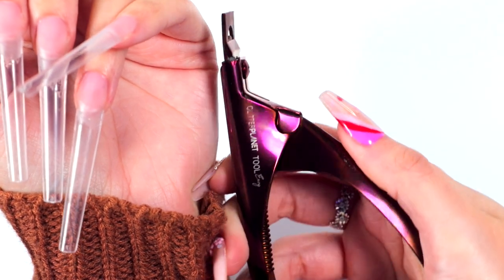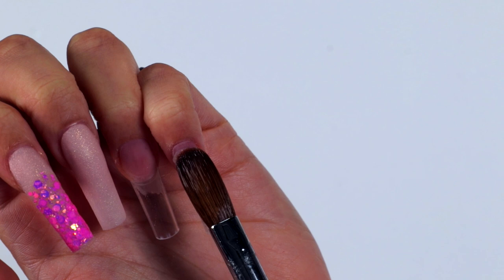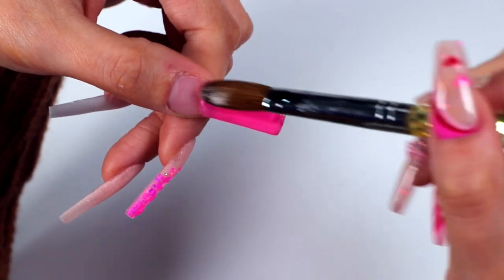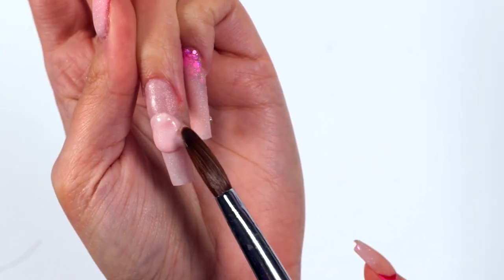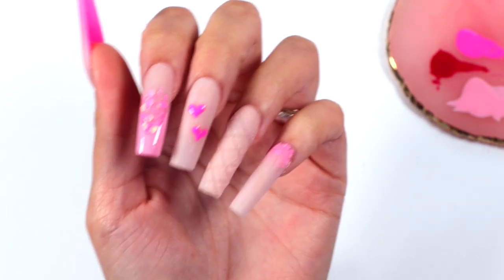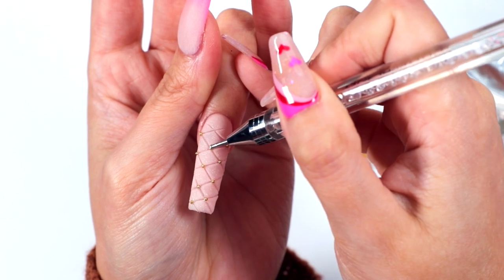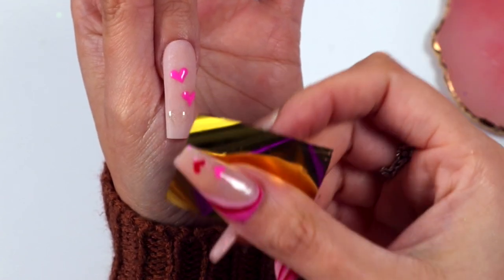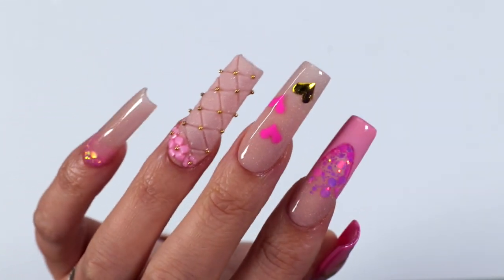QUILTED Acrylic Nails | Pink valentines Nails | Glitter Ombre French | Foil Hearts Nail Design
Hey you guys! I hope you enjoy my new video where we create this gorgeous pink and gold acrylic nail set. I had filmed this at the beginning of Feb and intended uploading before valentines but I didn't get change. Still this nail design can be used all year round no matter what holiday or season. I really hope you enjoy the video and nail set I create today.

Worldwide shipping is available 💜

 Own Brand 💜
Check out my Glitter Mixes, Acrylic System, Nail Brushes, Nail art & MORE!